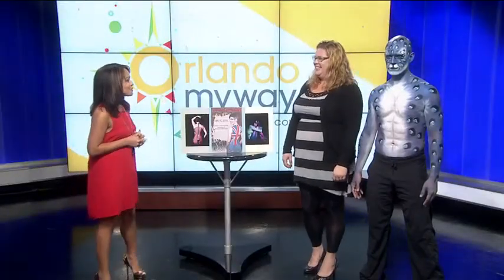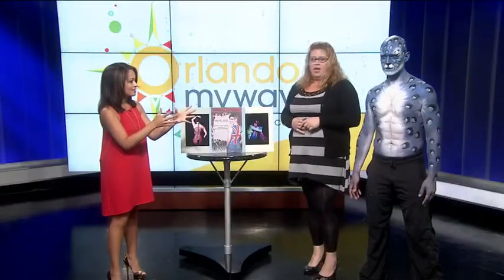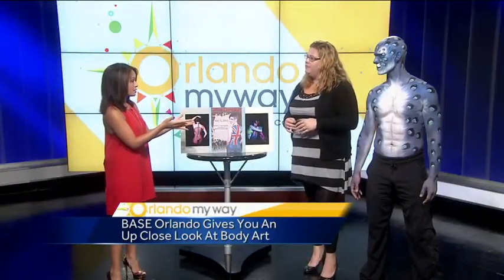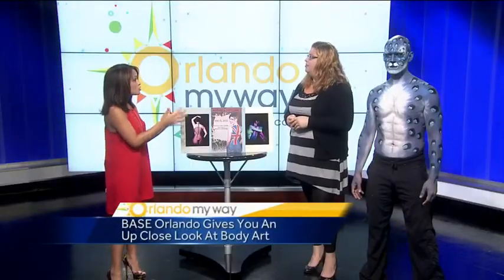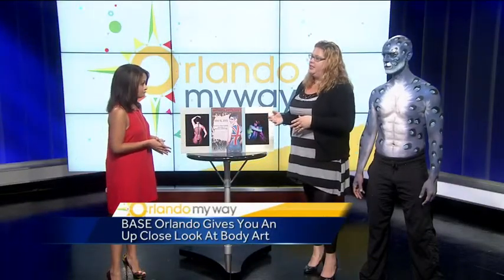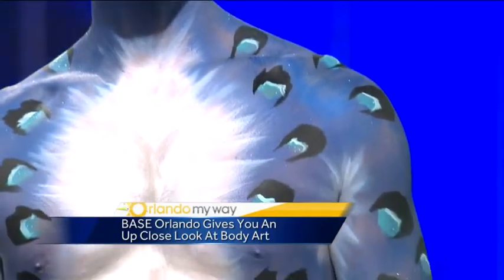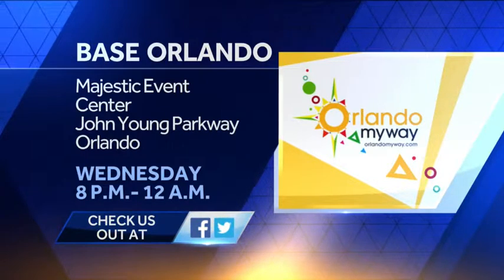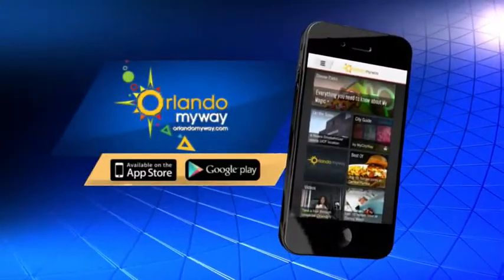Human body painting at Base Orlando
Watch artists create living pieces of art right before your eyes!